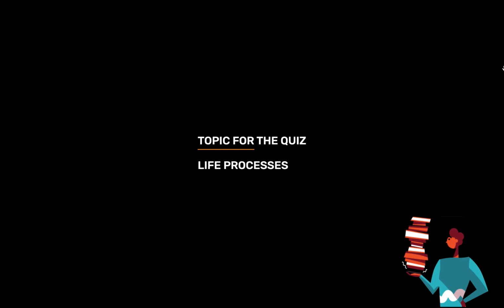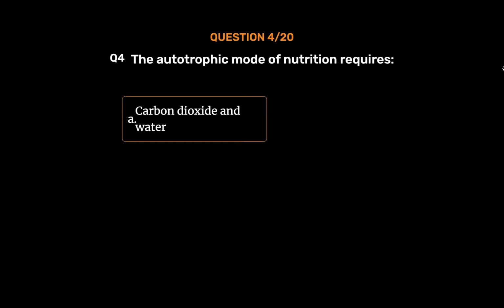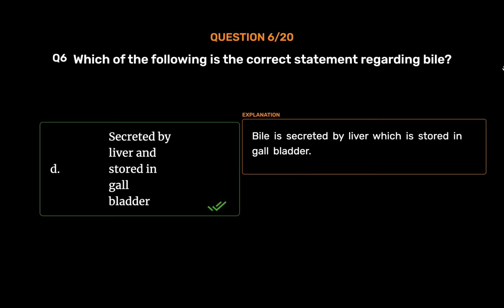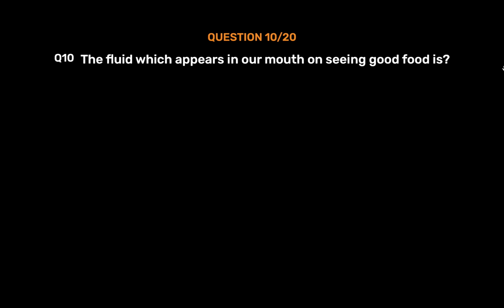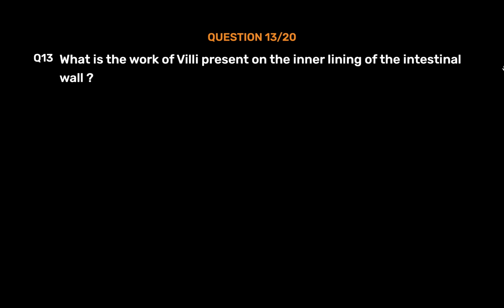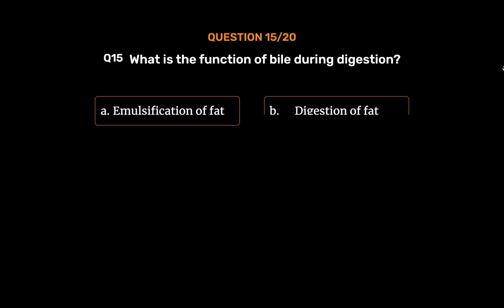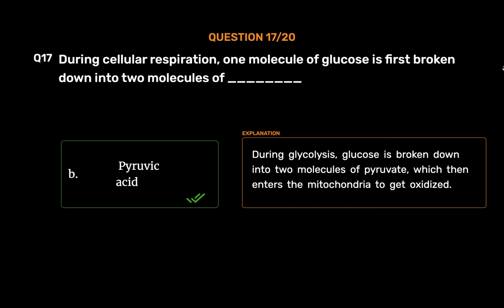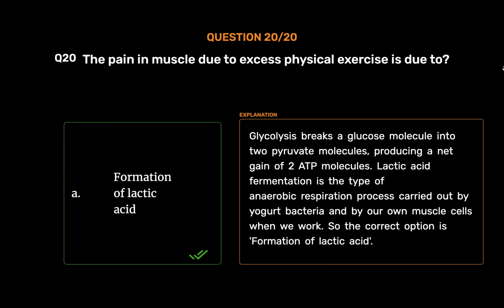NCERT CLASS 10 - Science - Life Processes